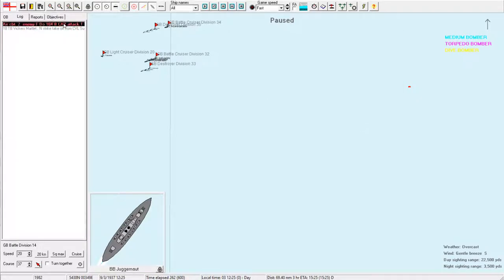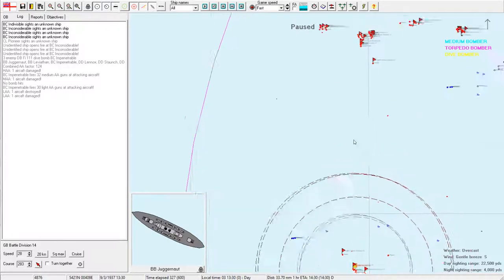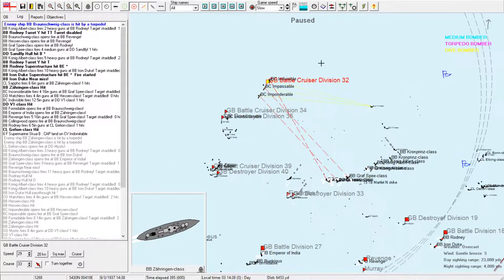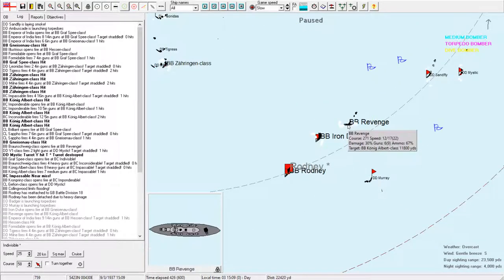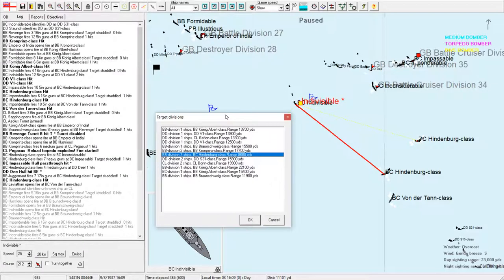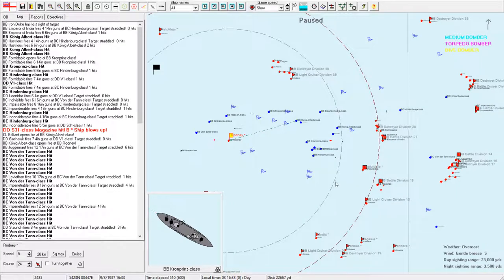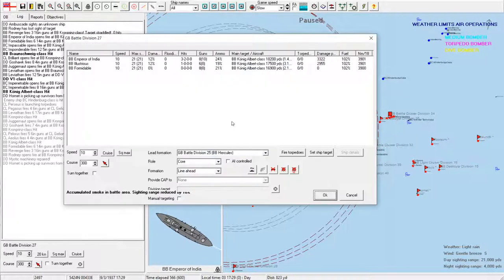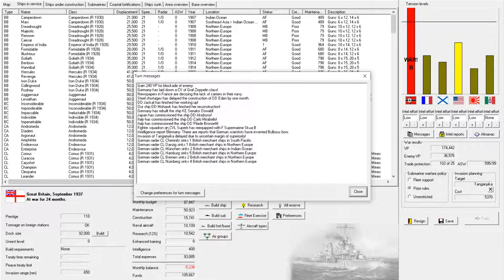Rule The Waves 2 Britain Episode 71: Battle of Texel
Lets Play Rule The Waves 2 as Britain Episode 71: The entire German Kriegsmarine has sortied for one massive battle. They're bringing a fearsome new wonder weapon to the fight, and that might just tip the tide in their favor.

Rule the Waves 2 is a early 20th century naval simulation game created by NWS Wargaming. Rule the Waves 2 places you in the role of 'Grand Admiral' of one of the great navies during the first half of the 20th Century. In the game you will be able to design and build your own ships, and lead them in battle against your nation’s enemies. Politics and economic and foreign policy decisions also play a part as you guide your navy's deployment, construction and operations during a period of great technological innovation and political tensions.